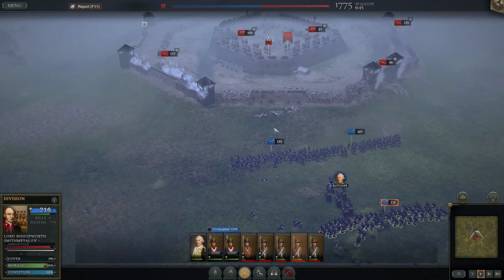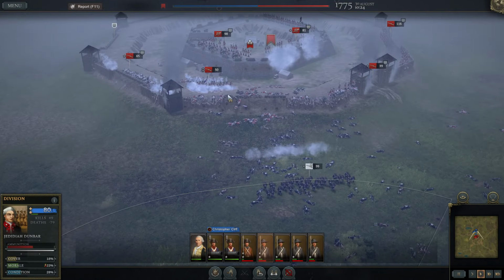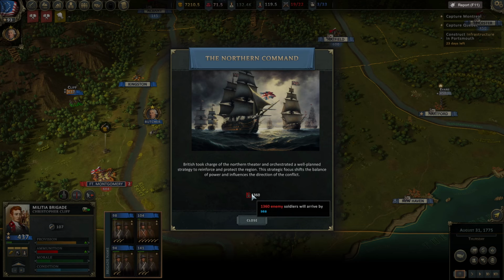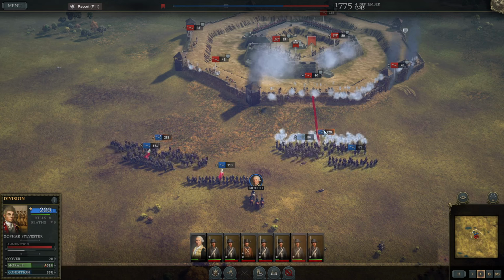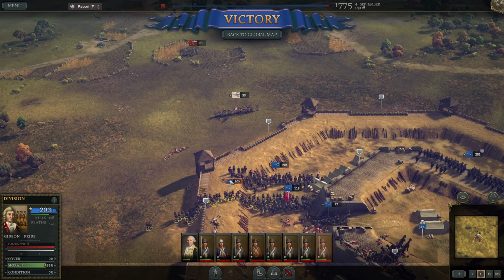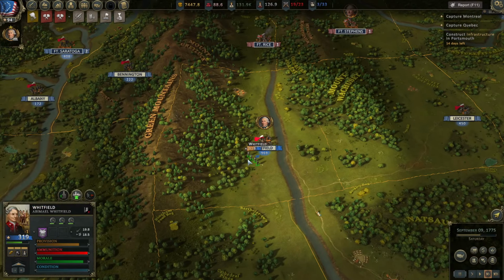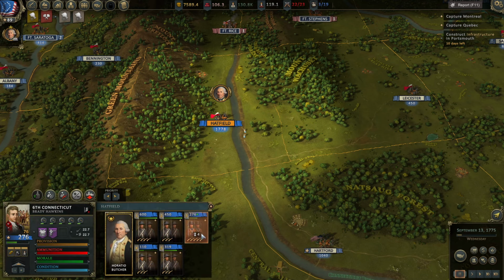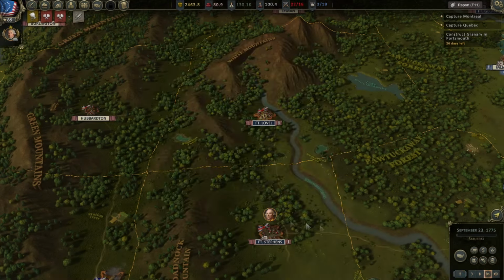Ultimate General: American Revolution | Bloodbaths | Early Access | Part 10